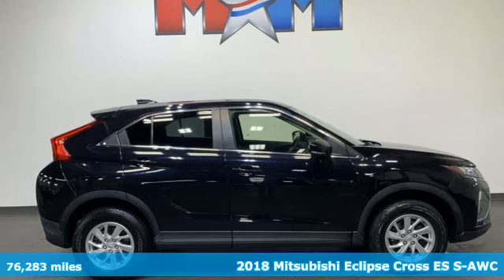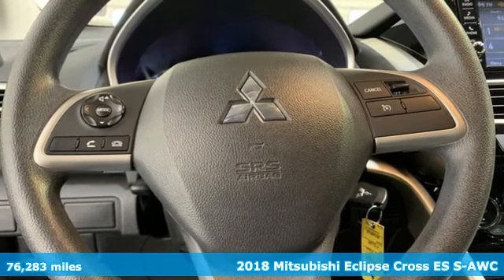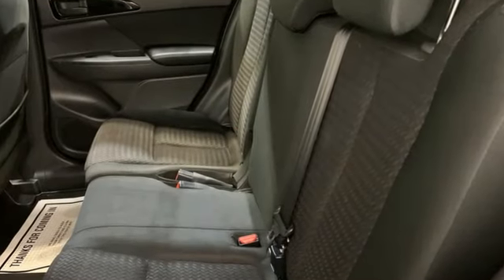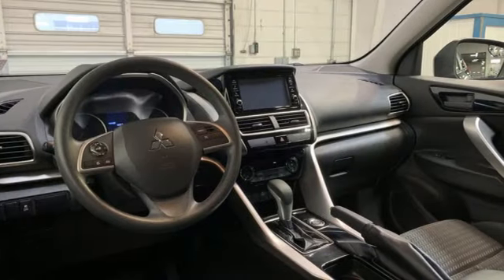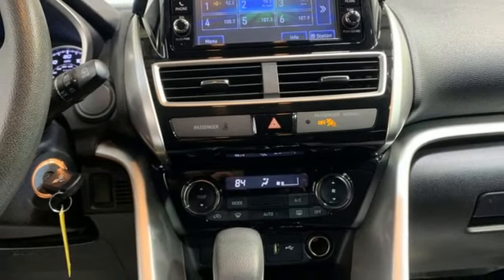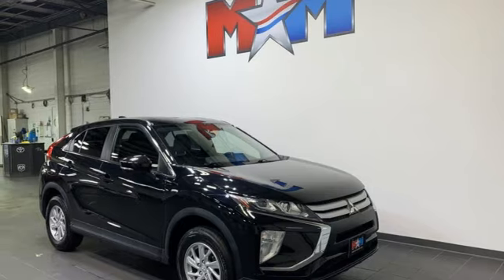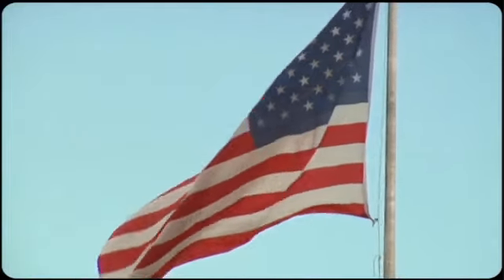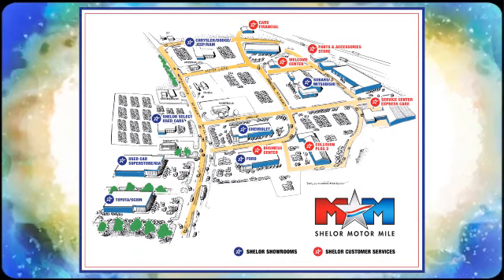Used 2018 Mitsubishi Eclipse Cross Christiansburg VA Blacksburg, VA MT240014A - SOLD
Year: 2018
Make: Mitsubishi
Model: Eclipse Cross
Trim: Sport Utility
Engine: 1.5L 4 Cylinder Engine
Transmission: Automatic
Color: Tarmac Black Metallic
Interior: Black
Mileage: 76283
Stock #: MT240014A
VIN: JA4AT3AA6JZ042264